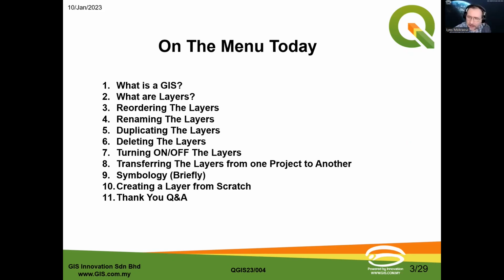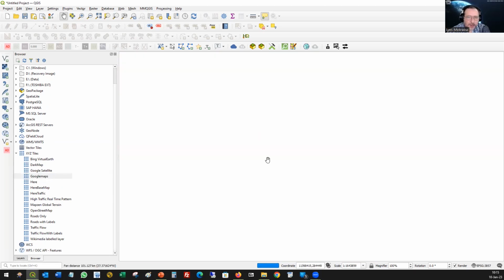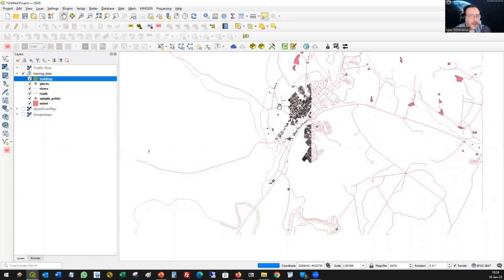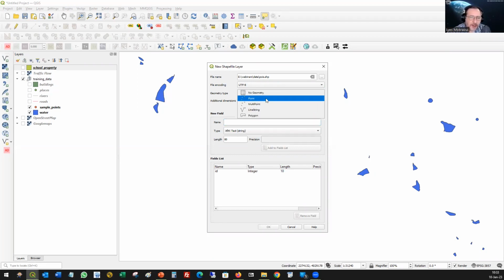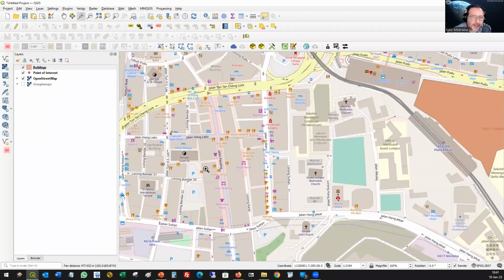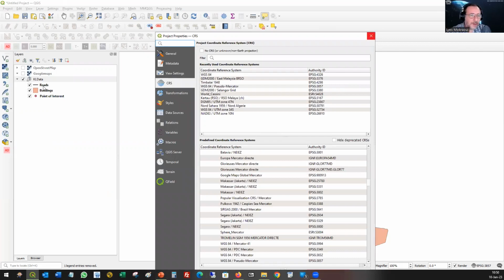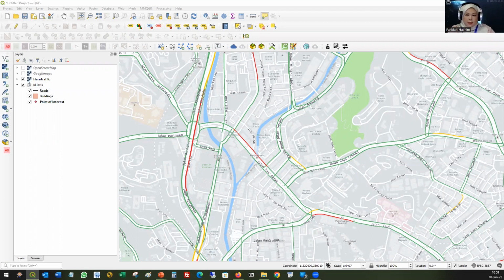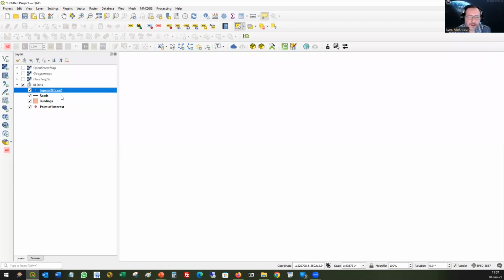QGIS23/004 | Creating and Editing Layers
* Webinar starts at minute 03:54

This webinar is a continuation webinar “QGIS22/003”. We will discuss and demonstrate how to create spatial data using QGIS; we will discuss how table structure is created as well as the base geometry. We will also discuss the concepts of adding and editing “features” as well as editing and updating attribute information.